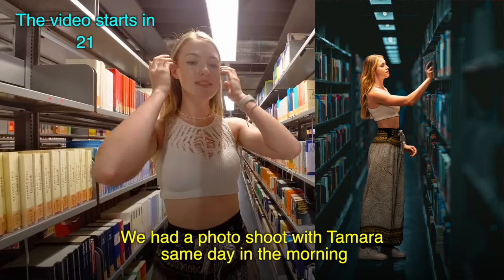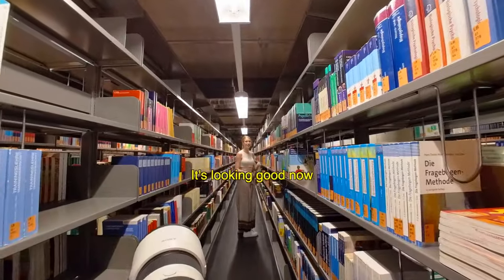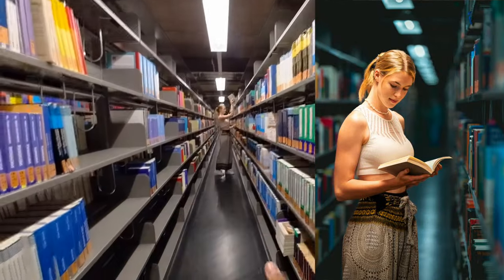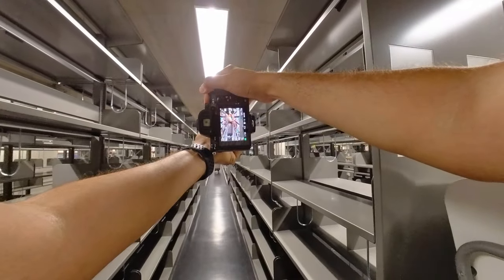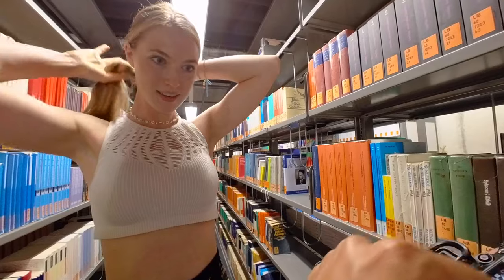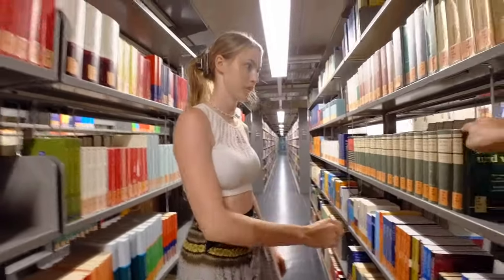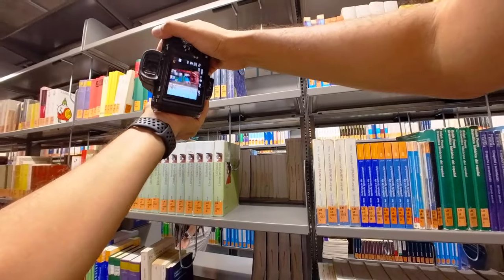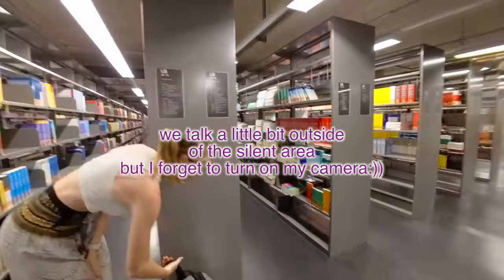POV Street Photograpy at University Library with gorgeous Tamara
Street Photography at Freiburg University Library with the Beautiful Tamara

I was looking for someone to photograph with a bicycle, and in the morning, I spotted Tamara riding her bicycle. I immediately wanted to capture her in photographs, and the result turned out great. Later in the evening, I was searching for a subject to photograph in the library when I ran into Tamara once again. This got both of us excited, and she was pleased to see me too. We engaged in a brief conversation, and I expressed my desire to take some photos inside the library. She graciously agreed to another photoshoot.

I hurried to my bag to retrieve my body camera and mirrorless camera. Together, we made our way to the lower floor, where long shelves were arranged, and there were fewer people. We took some shots, and here are the resulting photos and video.

Thank you so much for joining me on this journey, and I can't wait to share more amazing photography experiences with you all.